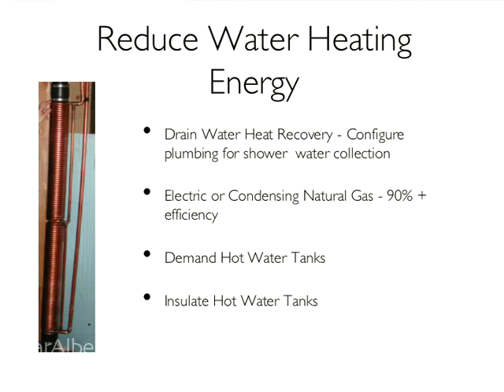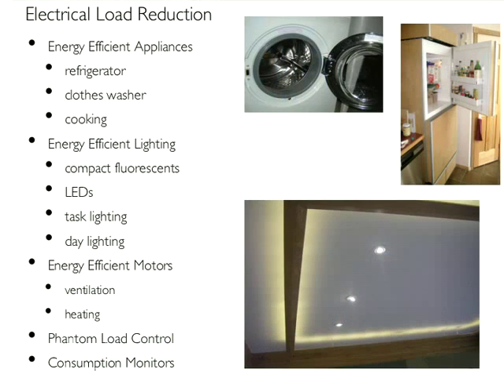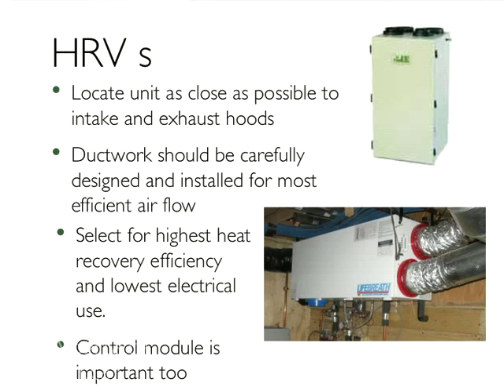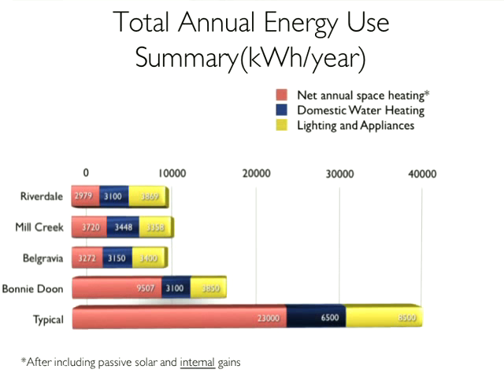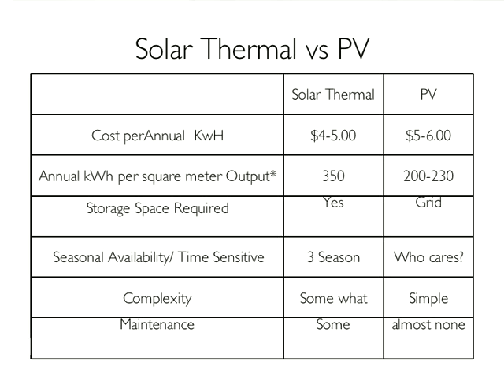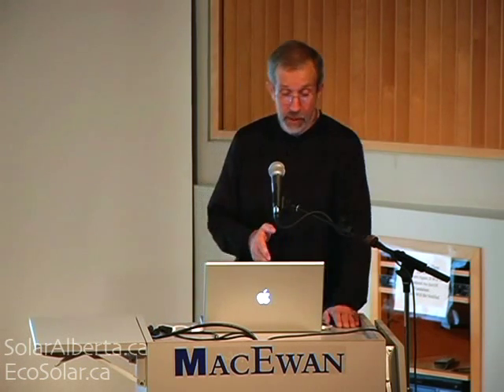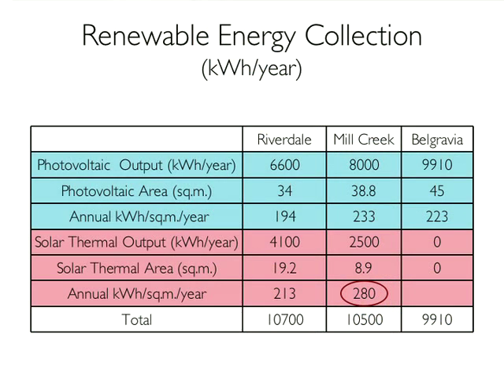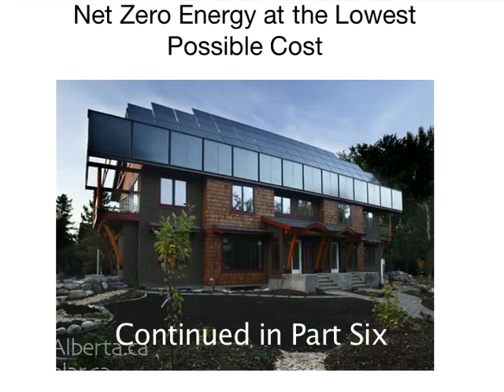Approaching Net Zero Energy at the Lowest Possible Cost part 5